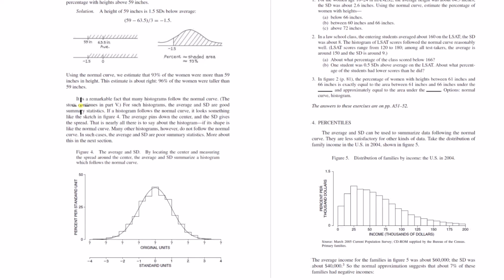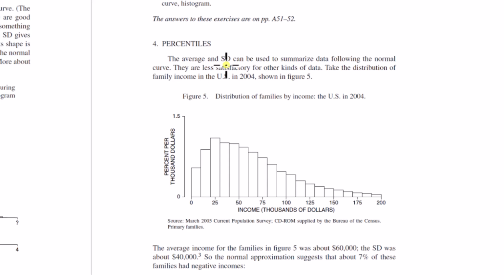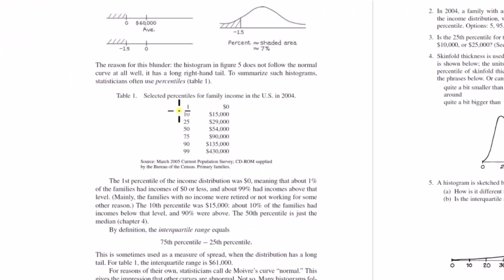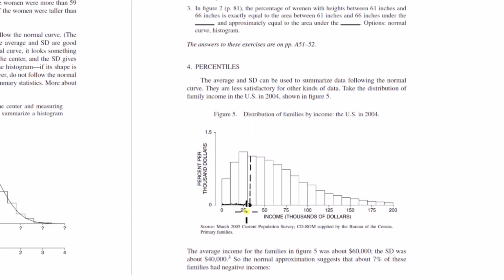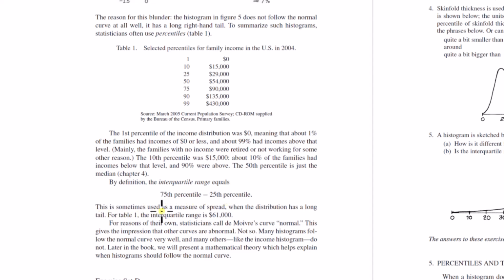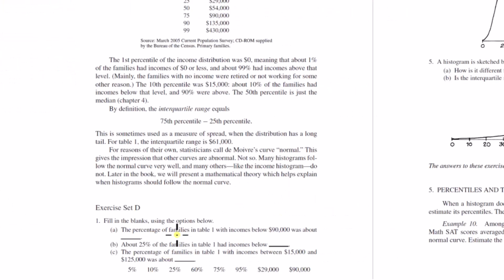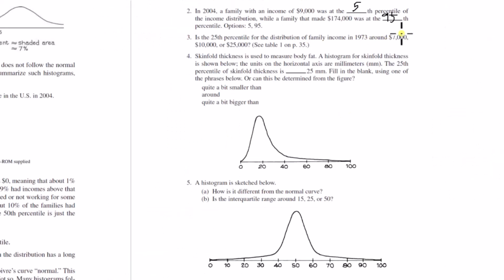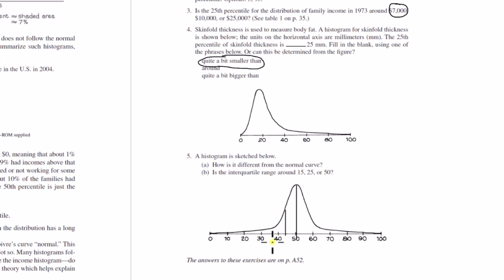What are Percentiles?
In this video, we discuss the meaning and purpose of percentiles in statistics. We also discuss the meaning of the interquartile range.